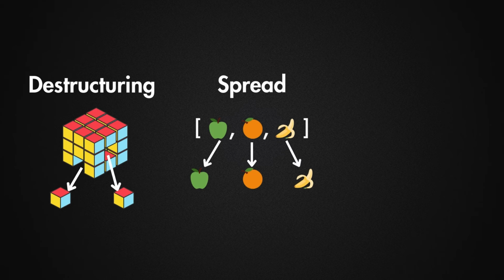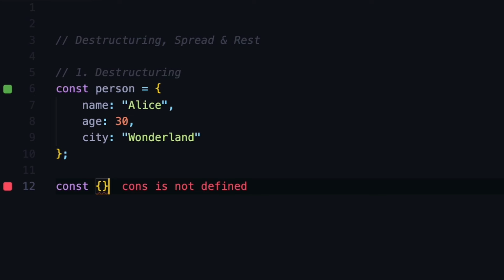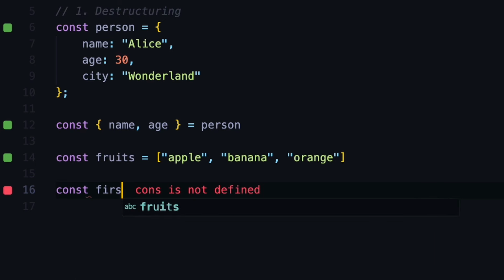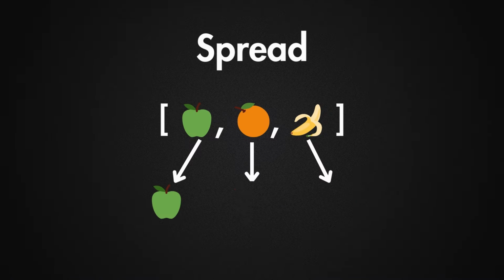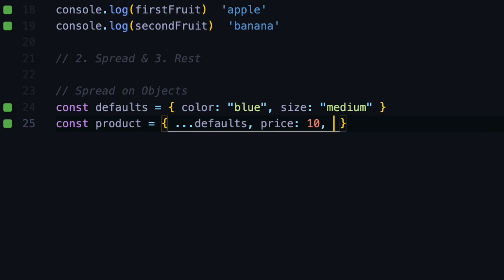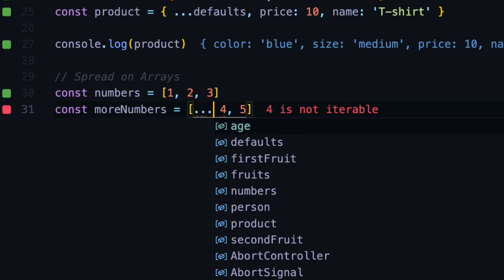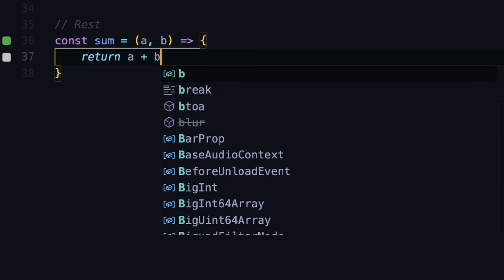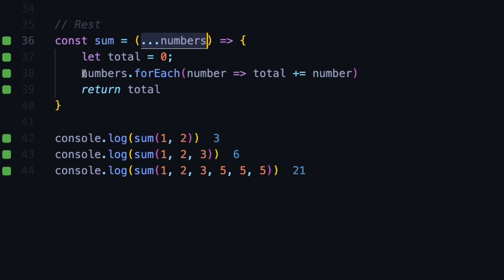JavaScript Destructuring, Spread & Rest Operators Explained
🔖 Sections
0:00 Destructuring
2:52 Spread
5:01 Rest